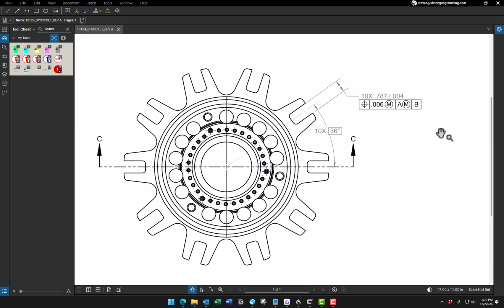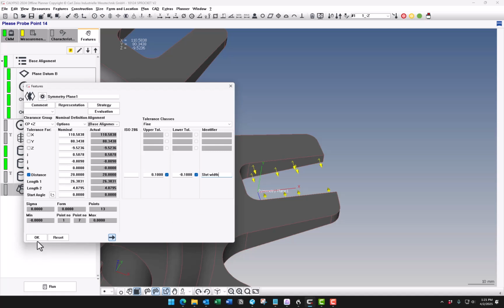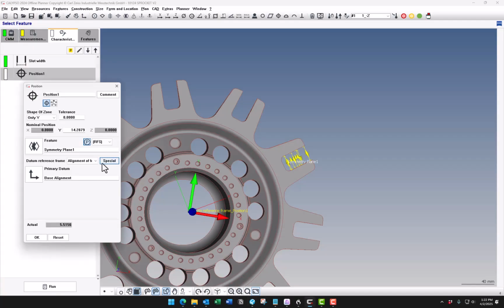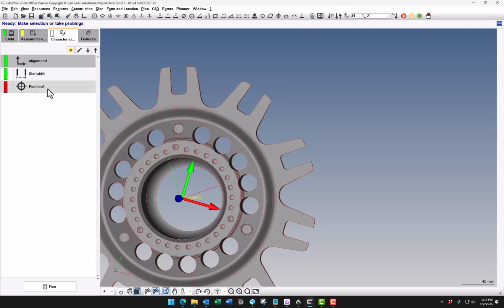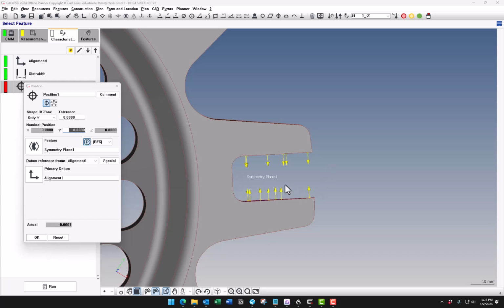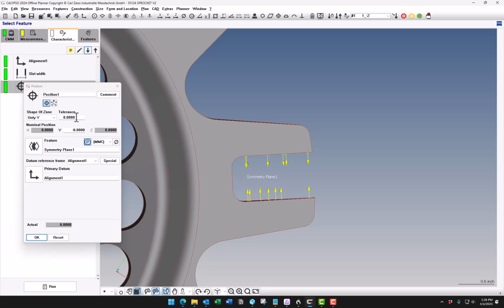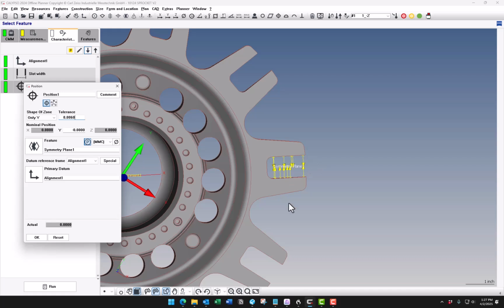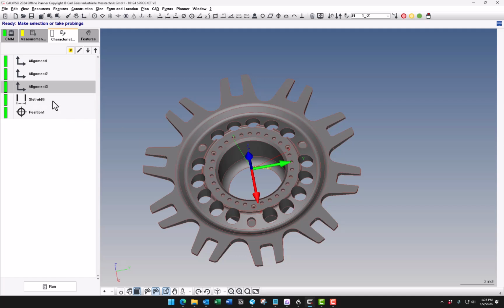True Position on Angled Slots